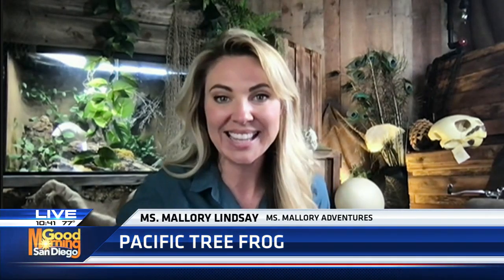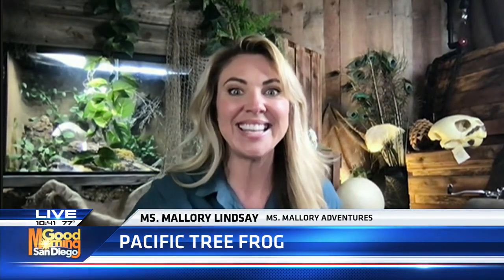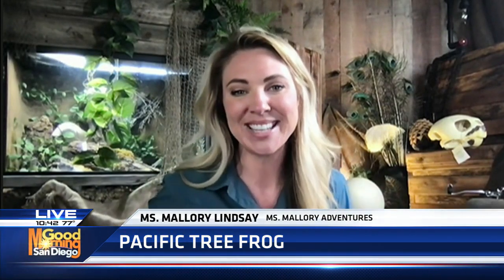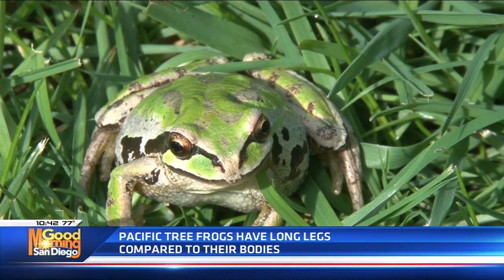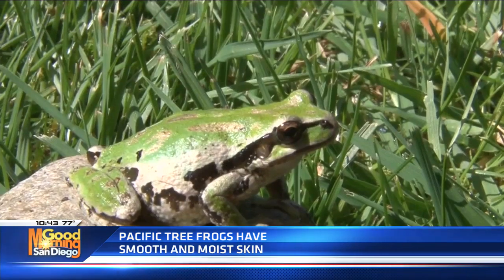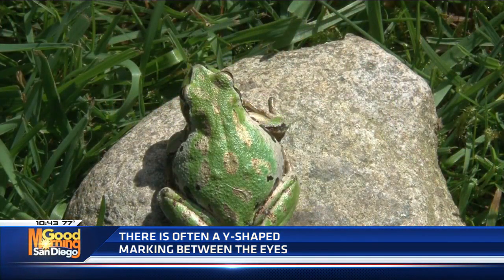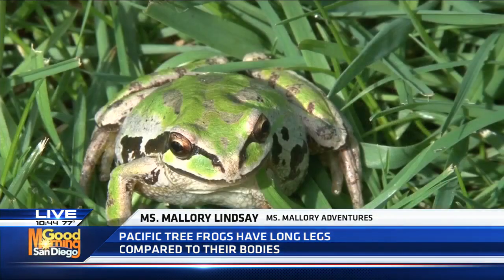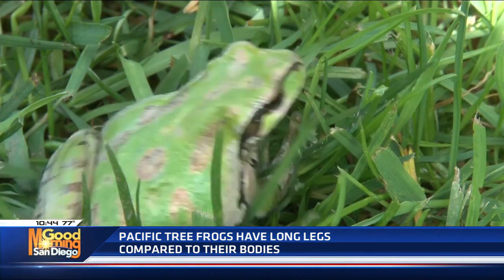Ms Mallory shares fun facts about the pacific tree frog